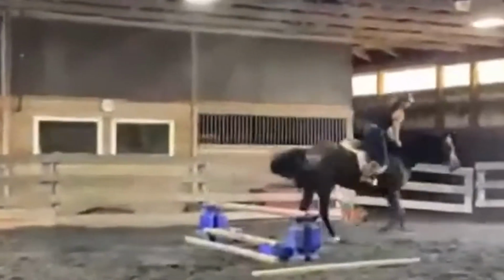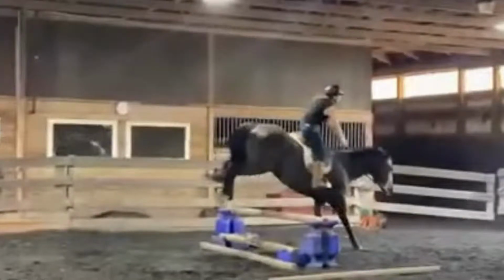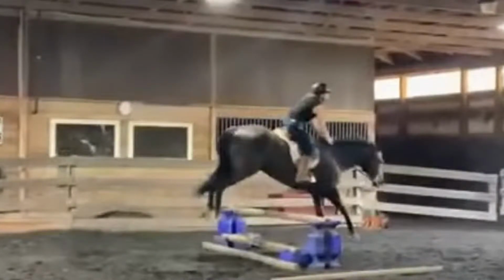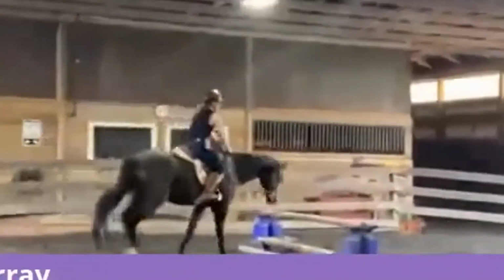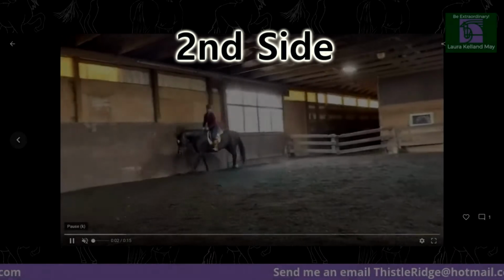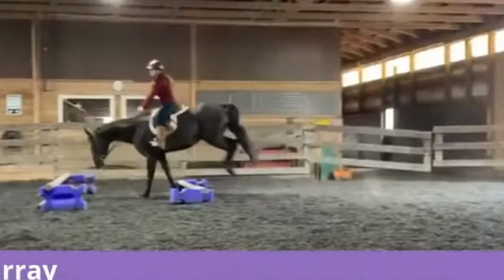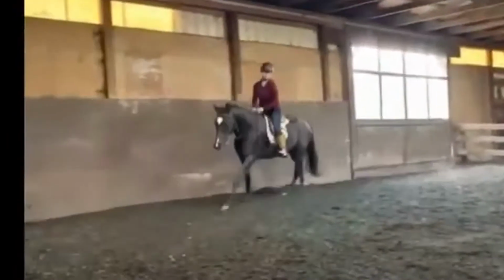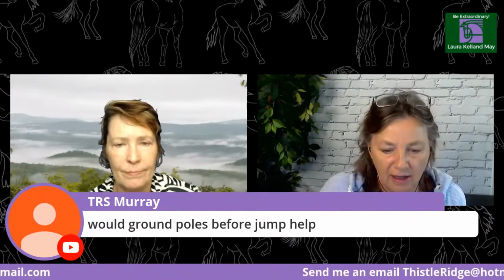Horse Riding Position Review and Equitation Tips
Horse riding position review and equitation tips will offer equitation tips for hunter riders and the best horse riding tips for beginners. If you would like to develop a secure horse riding position and improve your equitation then watch this video.

▼ - Want your own position reviewed?
It would also help if you would let us know if you are riding hunter, jumper, dressage or eventing. We'd love to hear from you.

*** Pictures and Video Attribution

YouTube Videos -

Maclay Finals from the Alltech National Horse Show, November 3, 2013.

Braided horse tail.

By Montanabw (Own work) [CC0], via Wikimedia Commons

By Watson, Henry C. (Henry Clay), 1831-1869 [No restrictions], via Wikimedia Commons

YouTube Videos -